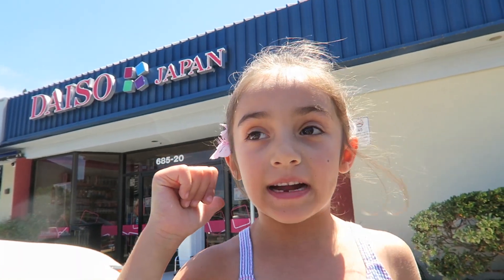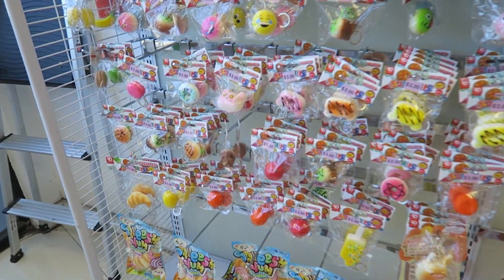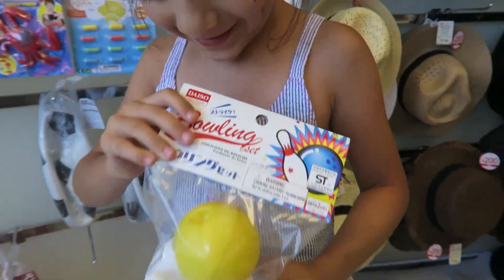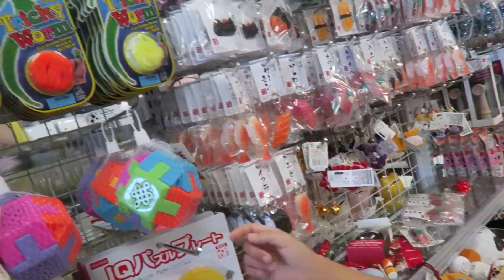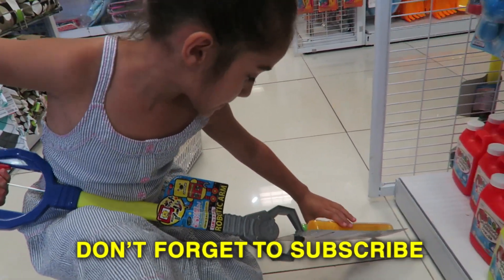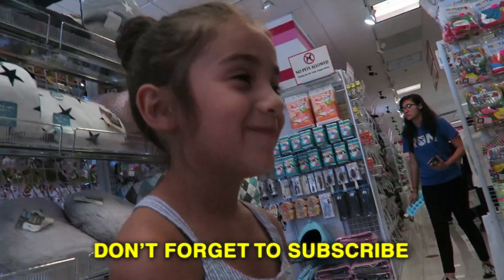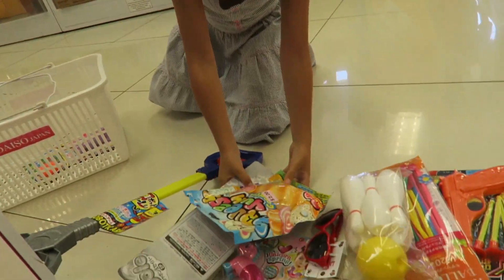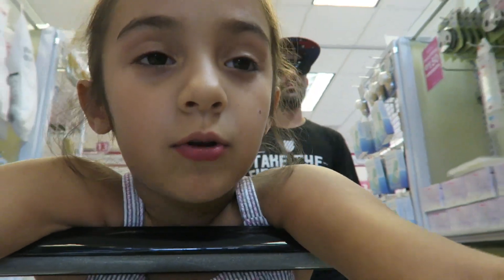Daiso Toy Shopping Spree - Learn to Add - Weird Japanese Dollar Store Toys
In this video, Luna was given $20 to go on a toy shopping spree at Daiso. Daiso is a Japanese Dollar Store, and sometimes has some pretty weird toys. We hope you enjoy

Checkout our other videos below!